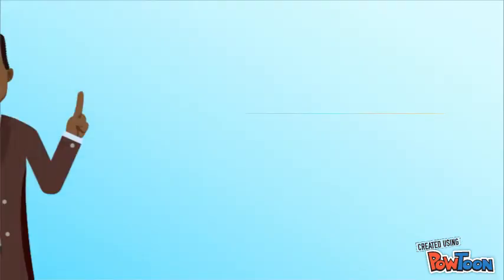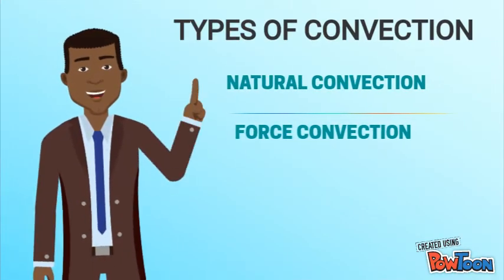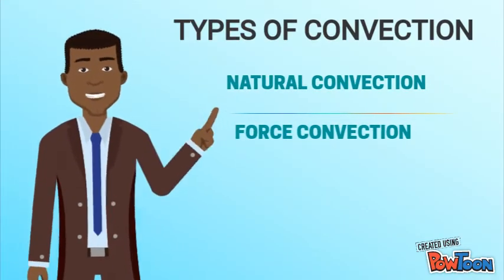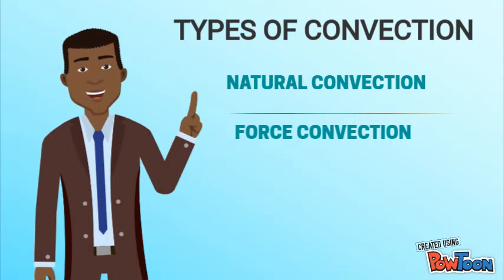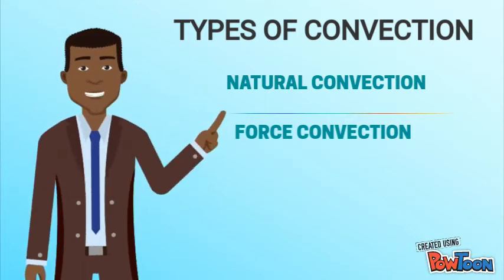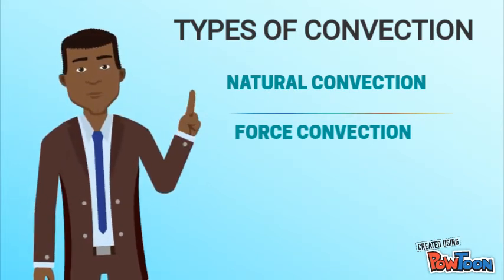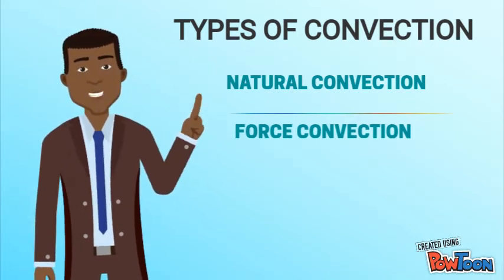CONVECTION / TYPES OF CONVECTION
this video is all about the topic of convection and types of convection under mechanical engineering .-- Created using PowToon -- Free sign up -- Create animated videos and animated presentations for free. PowToon is a free tool that allows you to develop cool animated clips and animated presentations for your website, office meeting, sales pitch, nonprofit fundraiser, product launch, video resume, or anything else you could use an animated explainer video. PowToon's animation templates help you create animated presentations and animated explainer videos from scratch. Anyone can produce awesome animations quickly with PowToon, without the cost or hassle other professional animation services require.